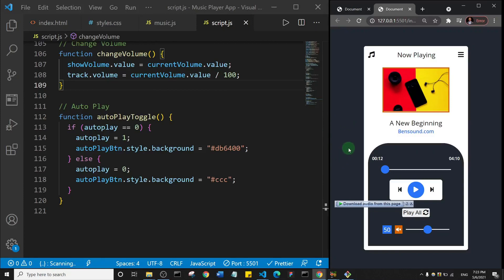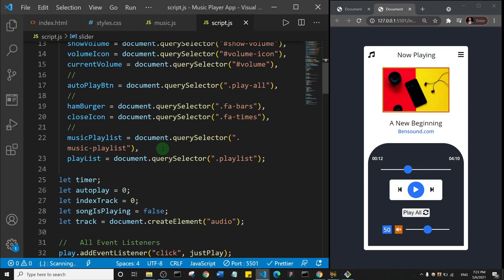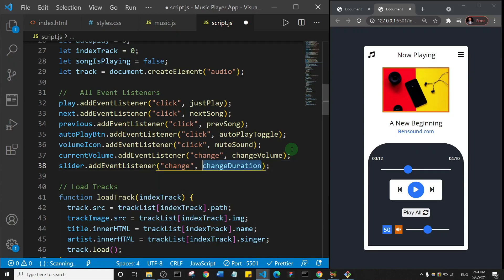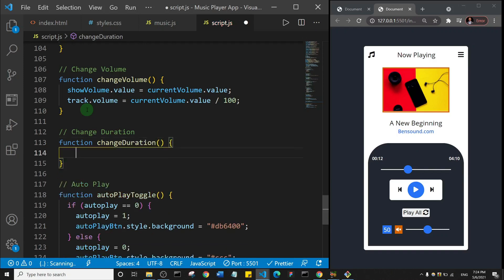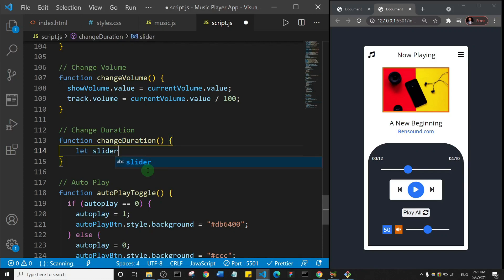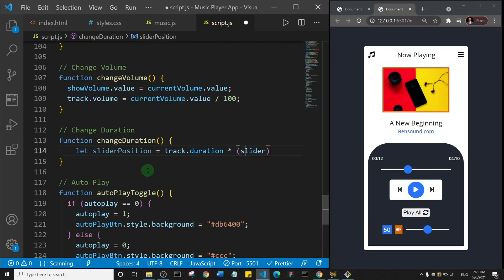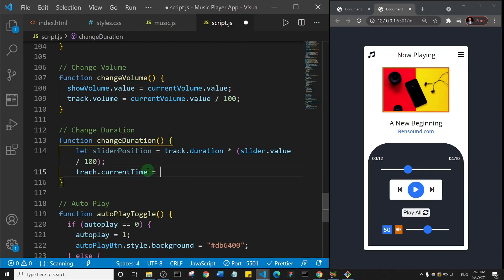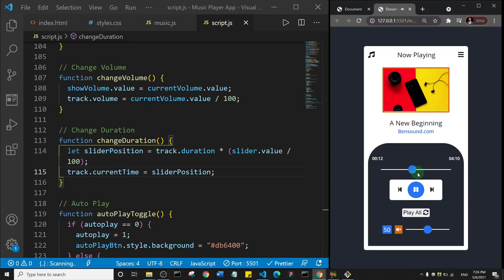JavaScript Music Player Tutorial - #9 of 12 (Update Track Duration )